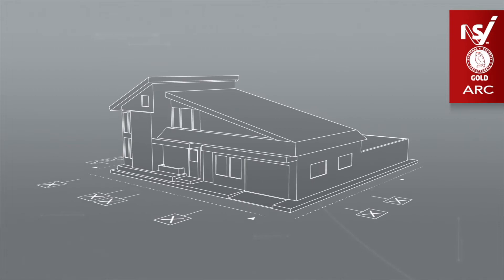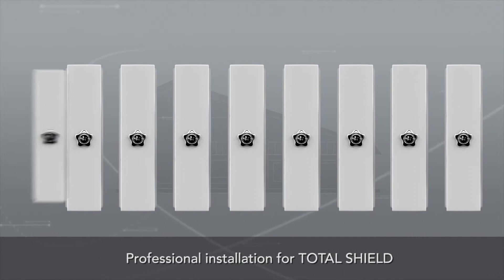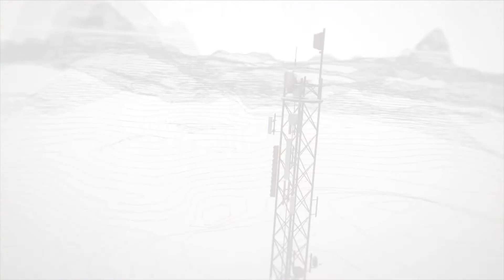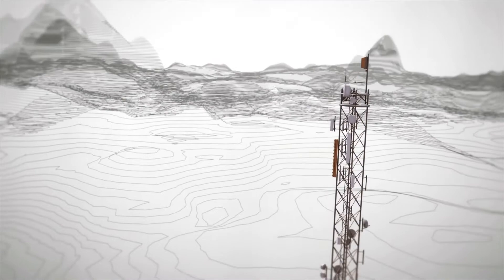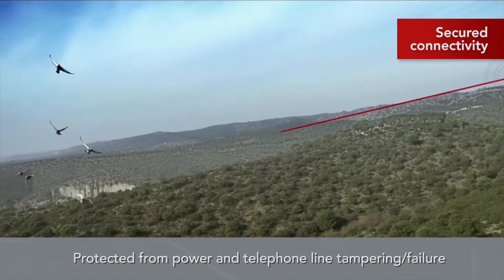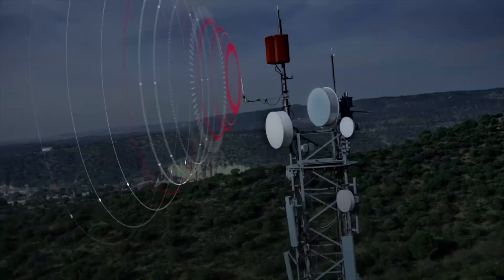HIGH SECURITY ALARM - VERISURE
Book in your free online Demo and Find out about our special offers

1. HIGH SECURITY ALARM - VERISURE

As an authorised Partner for Verisure we are Excited to be able to offer some exclusive offers.

verisure alarm price
securitas direct verisure
verisure vs banham
verisure alarm uk
verisure alarm uk review
verisure alarm review
verisure alarm
verisure alarm instructions
verisure alarm system
verisure smart alarm
verisure smart alarm presentation
verisure smart alarm review
verisure smart alarm user manual in english
verisure smart alarms uk